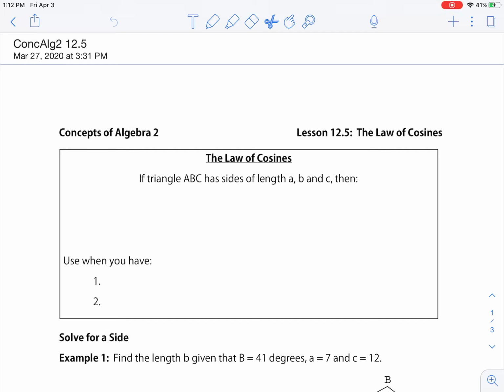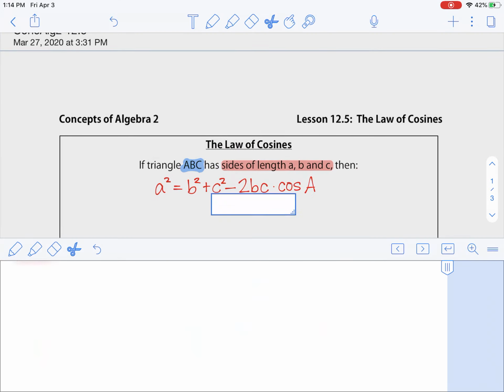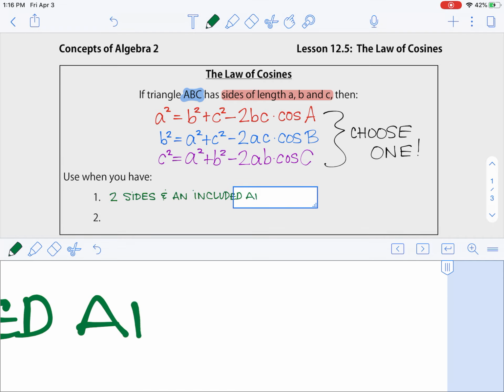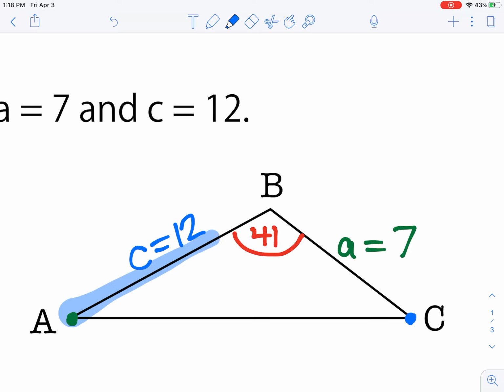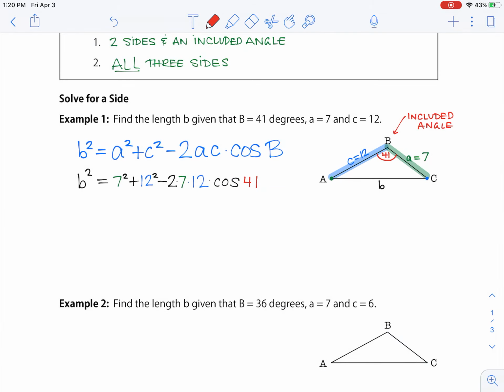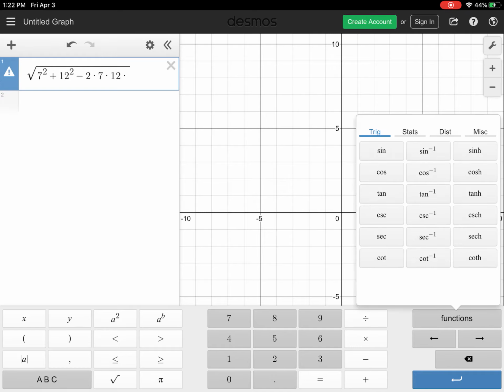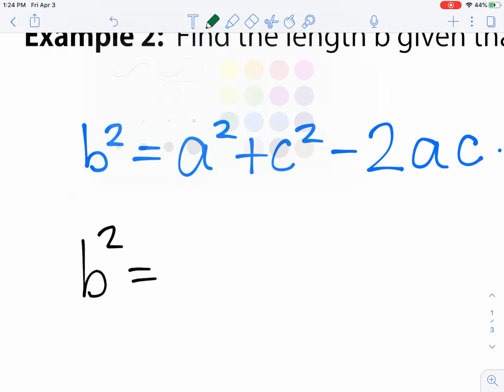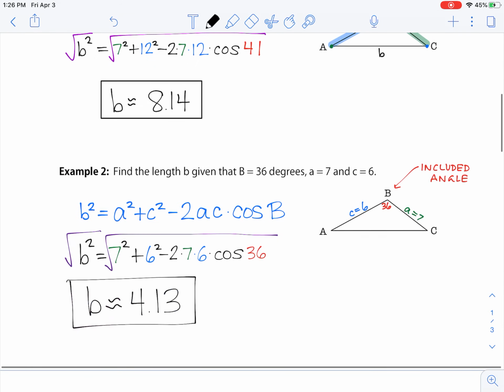Law of Cosines - Finding Sides